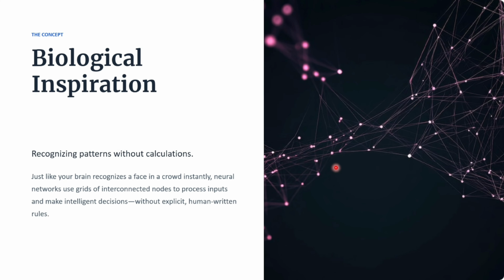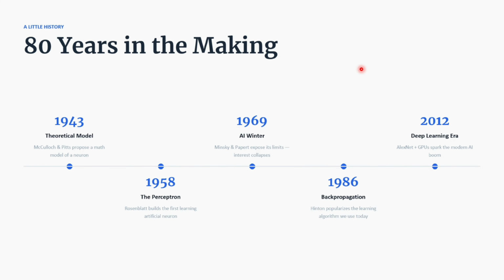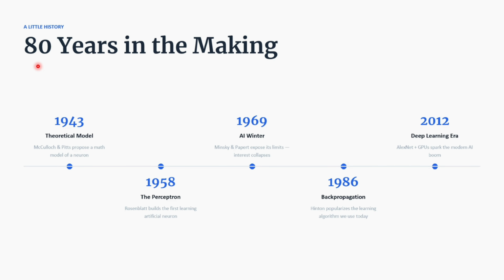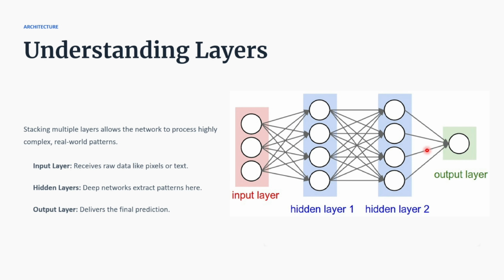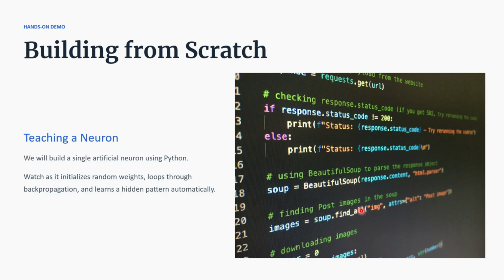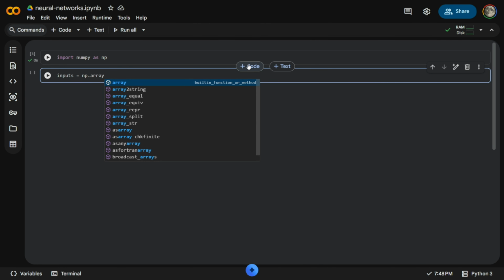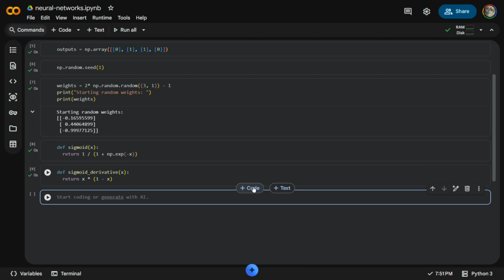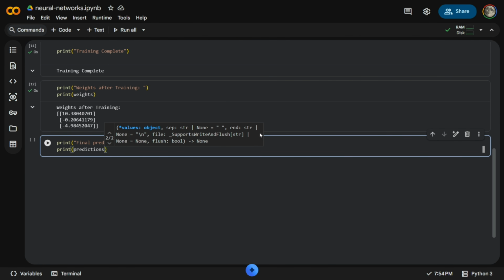Neural Networks: How Machines Learn to Think | Technical Series Ep. 7 | IEEE SIESGST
📢 IEEE SIESGST Student Chapter Presents
⚡ Technical Series – Episode 7
🎯 Neural Networks: How Machines Learn to Think

Welcome to Episode 6 of our Technical Series, where we step into the world of Artificial Intelligence and explore the concept that powers most of modern AI — Neural Networks.

In this session, we break down neural networks from the ground up, starting with a brief history of how this idea originated, evolved through decades of research, and eventually led to the deep learning revolution we see today. We then explain the core building block of every neural network, the single neuron, before expanding into how multiple neurons come together in layers to solve complex real-world problems. Finally, we demystify how a neural network actually learns through forward passes, error calculation, and backpropagation, followed by a beginner-friendly hands-on coding demo.

🔹 History of Neural Networks (1943 – Present)
🔹 Rule-Based Systems vs Statistical Methods vs Neural Networks
🔹 The Single Neuron (Perceptron)
🔹 Input, Hidden & Output Layers
🔹 How Neural Networks Learn (Forward Pass & Backpropagation)
🔹 Real-World Applications of Neural Networks
🔹 Hands-on Coding Demo using Python & NumPy

🚀 Through simple analogies and a live coding demonstration in Google Colab, you'll see how a neural network starts with random guesses and gradually learns a pattern completely on its own, without being explicitly programmed with the rule. This session breaks down complex AI concepts into simple, beginner-friendly explanations, with zero prior machine learning experience required.

Whether you're a complete beginner curious about AI, a student preparing for machine learning coursework, or someone exploring careers in Data Science and AI, this session will help you build a strong conceptual foundation of how neural networks actually work under the hood.

📥 Resources

🌐 About IEEE

IEEE (Institute of Electrical and Electronics Engineers) is the world's largest technical professional organization dedicated to advancing technology for humanity. It connects students, researchers, and professionals globally to foster innovation, knowledge sharing, and technical excellence.